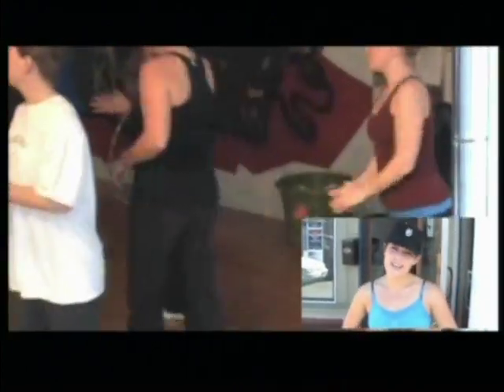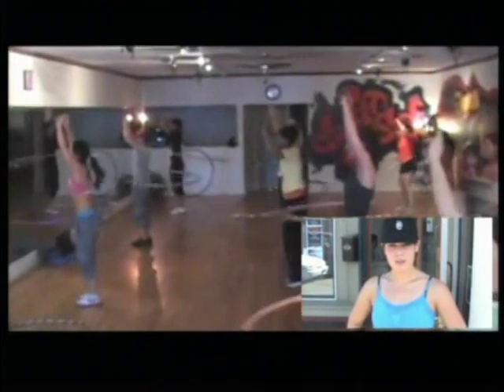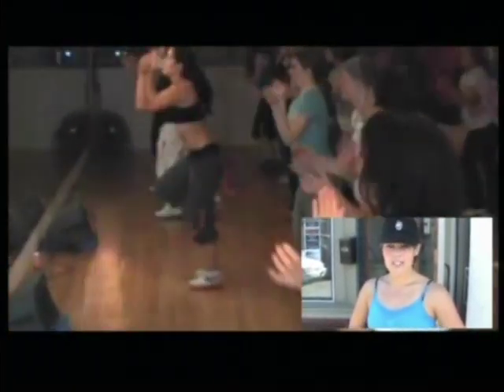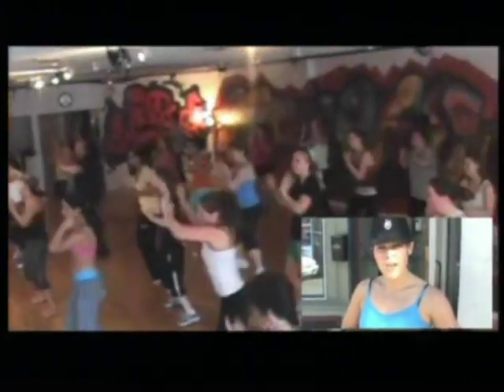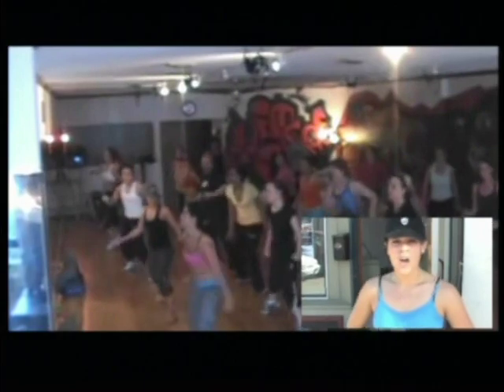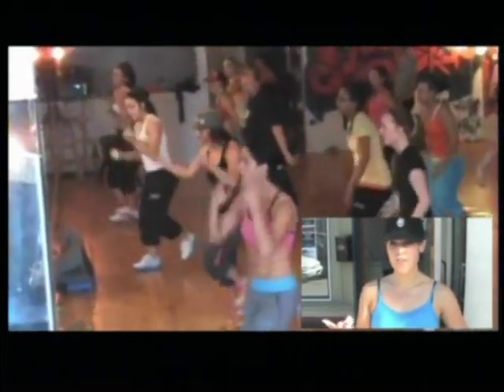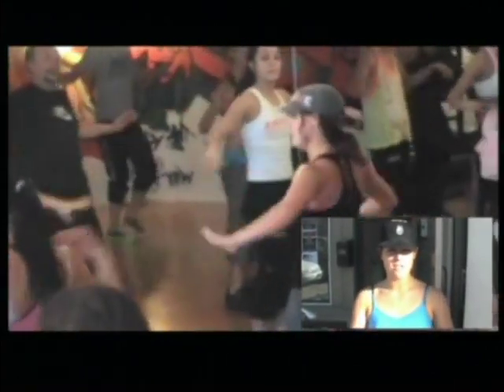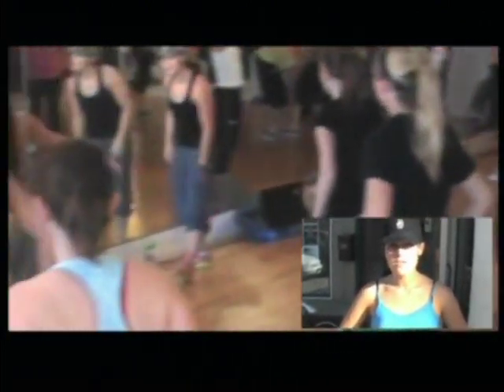BioFusion Health Products -- Teresa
Owner of Stretch Studios, Teresa.